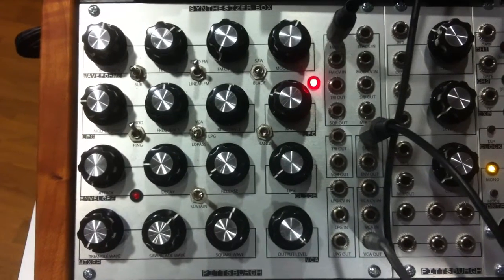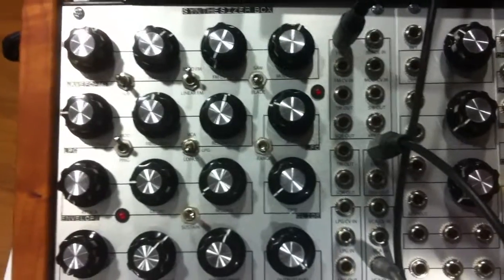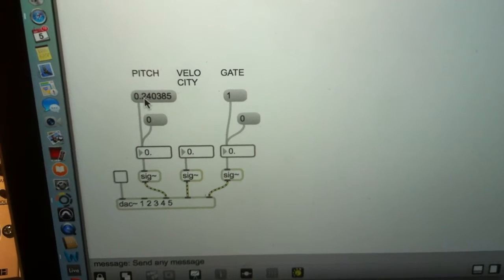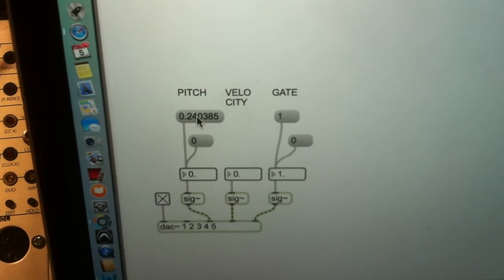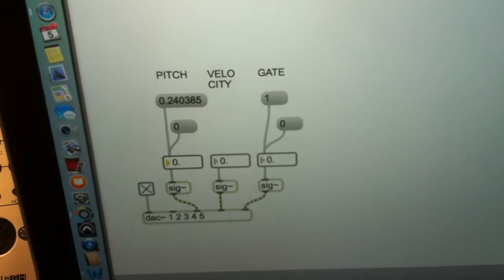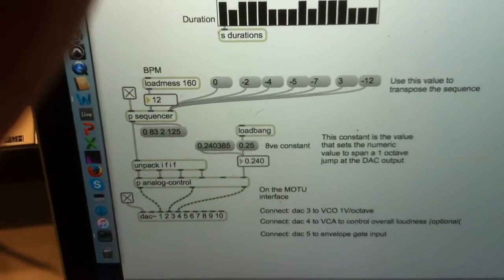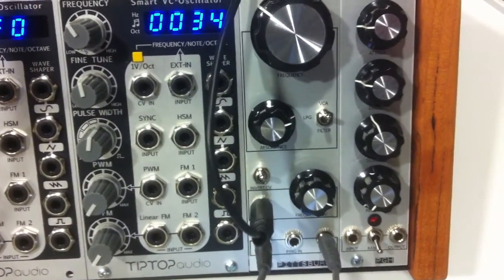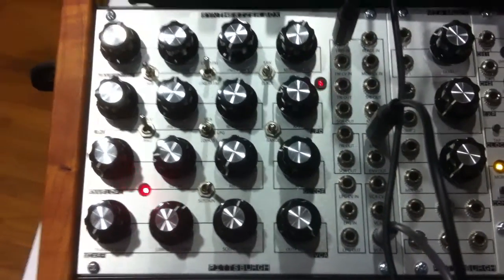Control synth with Max and a MOTU interface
A tutorial on how to control pitch, velocity (overall volume) and gate for the envelope generator on an analog synth. It uses Max6 at the computer end connected to a MOTU Ultralite Mk3 audio interface, which produces varying DC voltages. Max6 produces floating point numeric output from -1.0 to +1.0. The numeric value causing an octave jump (change of 1 volt at the synthesiser end) is 0.240385. The MOTU is connected to the synth with jack plug to mono minijack cords. Please follow MOTU's instructions on how to wire these up for analog control.